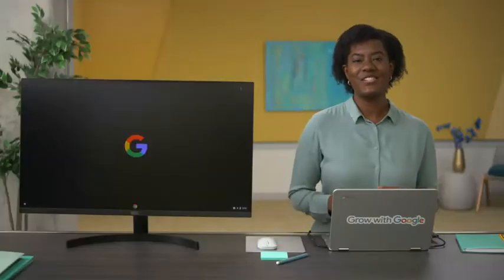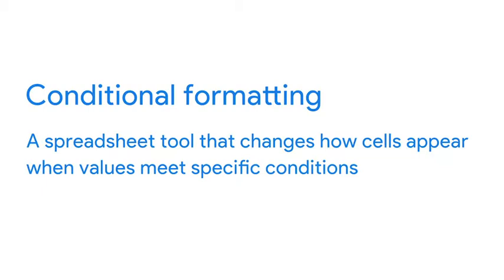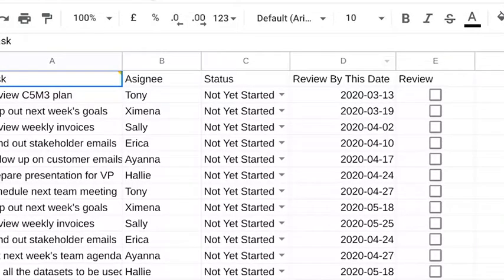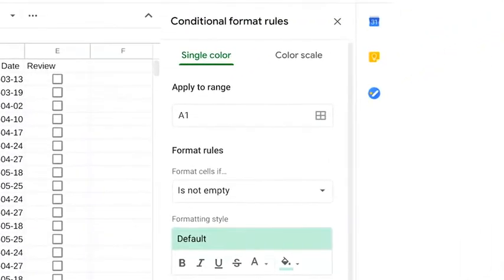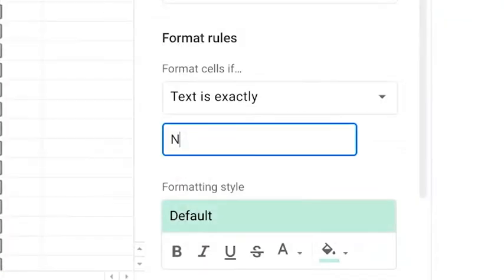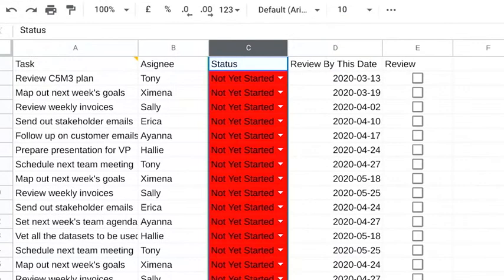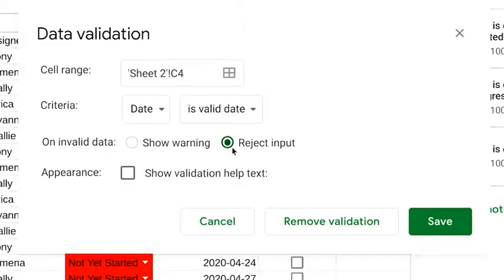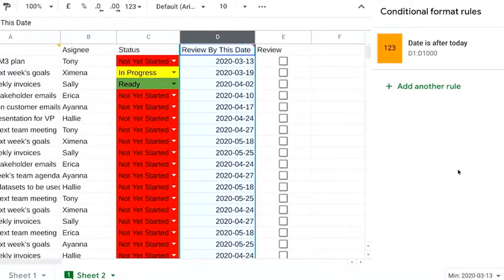Lesson 13 Conditional formatting